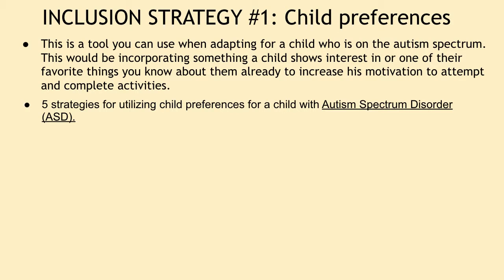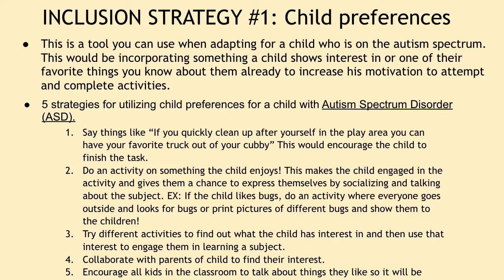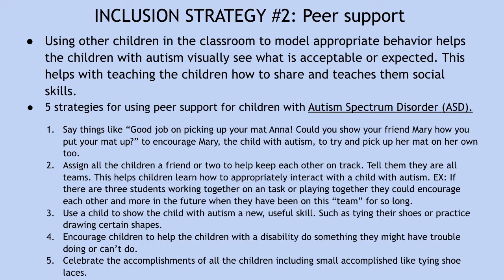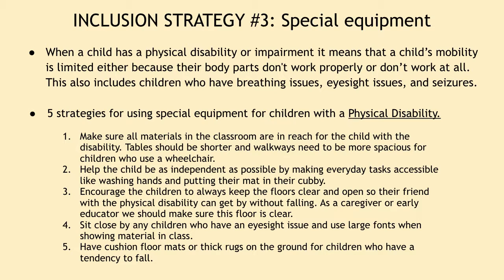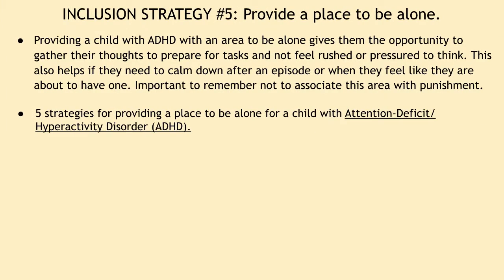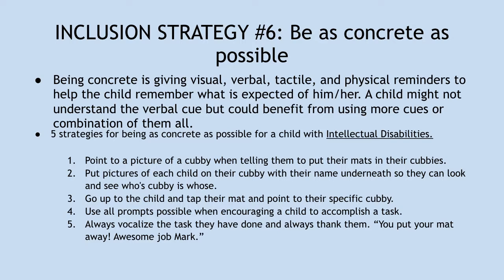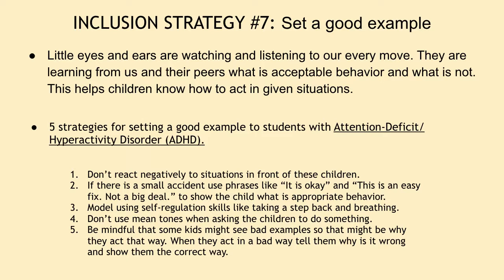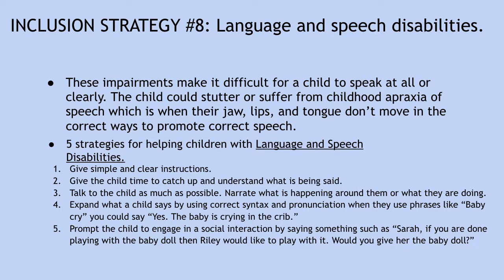toolbox presentation. CD 477 Natalie Moseley